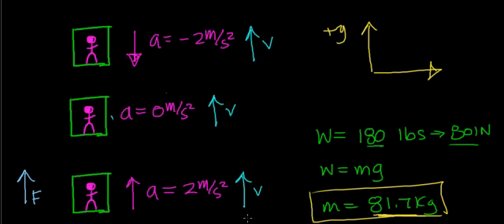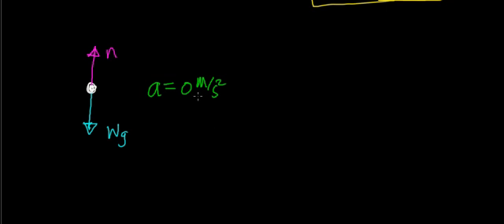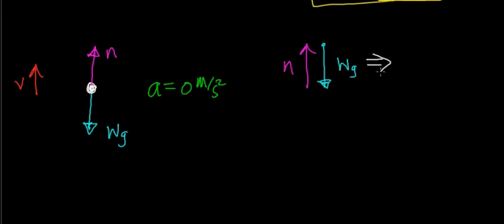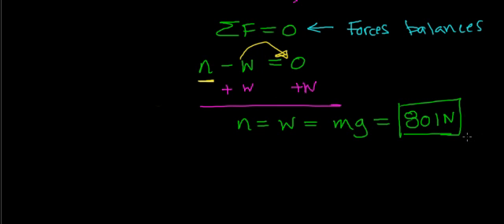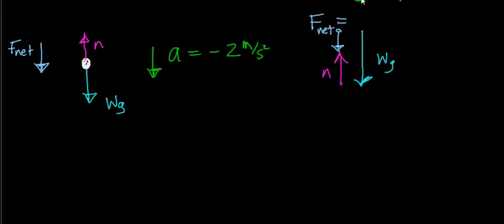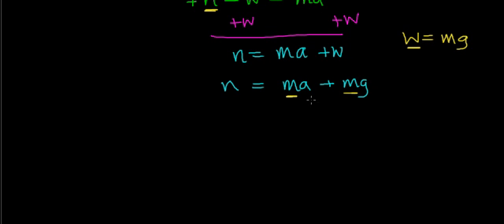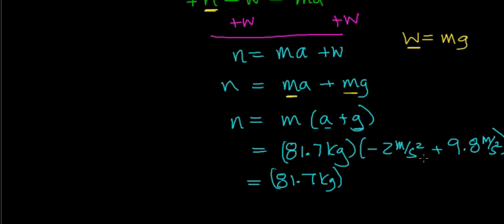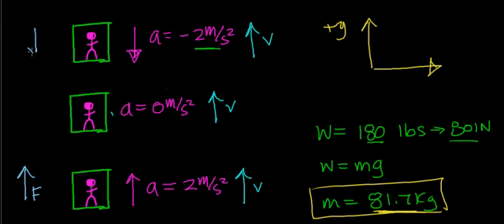Apparent Weight in an Elevator Part 2 of 2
Using Newton's Second Law of Motion to explain why your weight appears to increase when you are in an elevator.